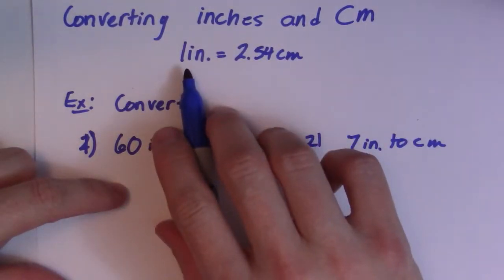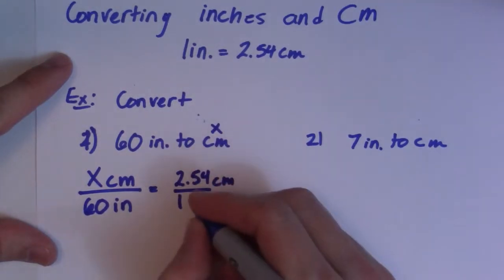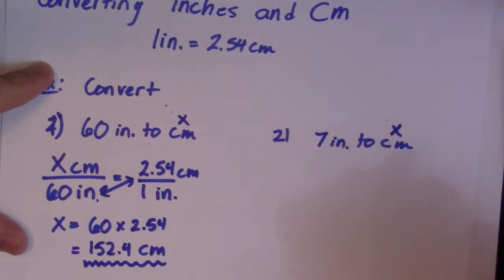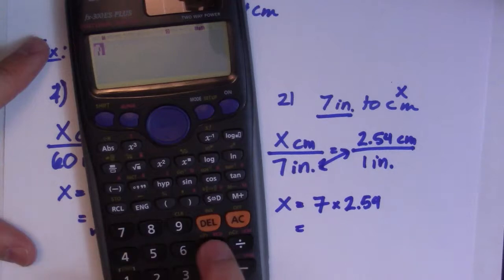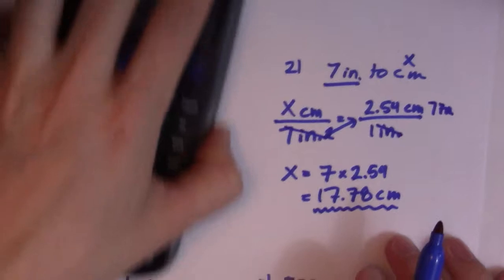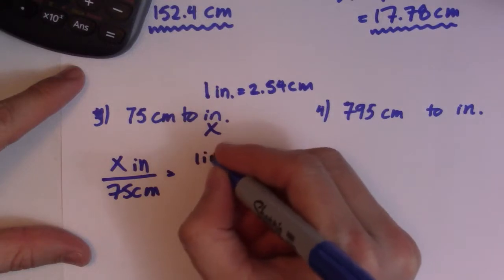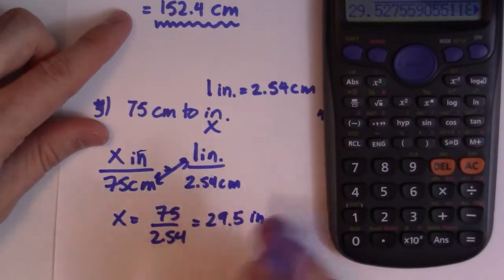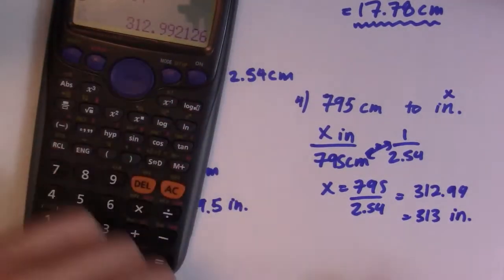Converting Between Inches and Centimetres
In this video I convert between Inches and Centimetres using a proportion. Useful skill in math 10 or math 1201.

Precalculus 10: Unit 1 - Measurement